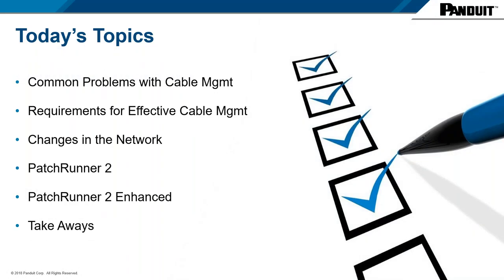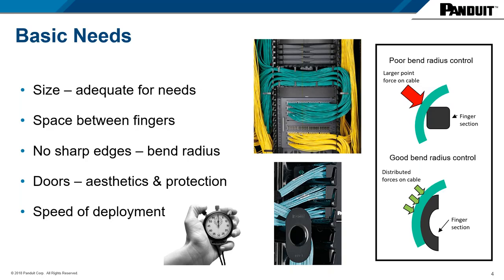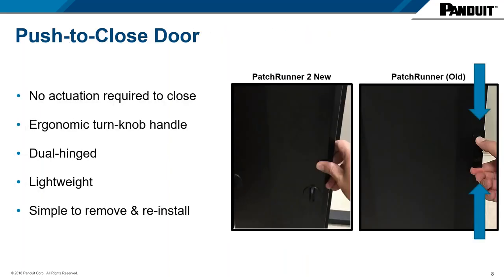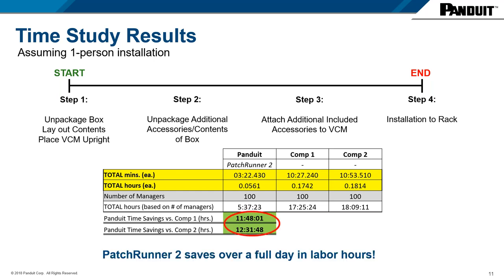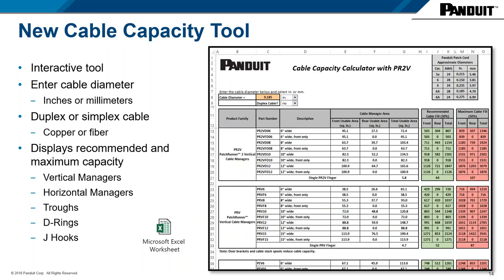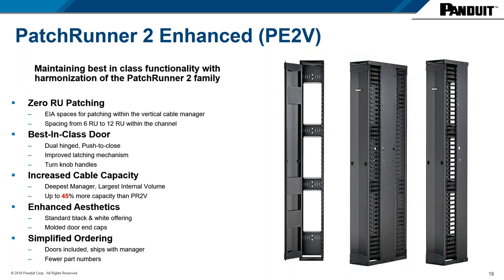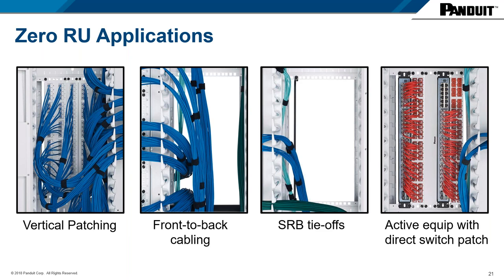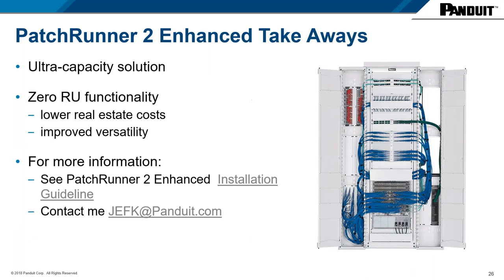Cable Management Webinar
Without proper support and protection, cable can be damaged, impacting network performance. On a cabinet or rack, common systems help to route, support and protect cabling, preserving cable performance. This presentation will cover the basics of what types of cable management systems are common, what you should look for in horizontal and vertical cable managers, and some unexpected benefits of cable management.